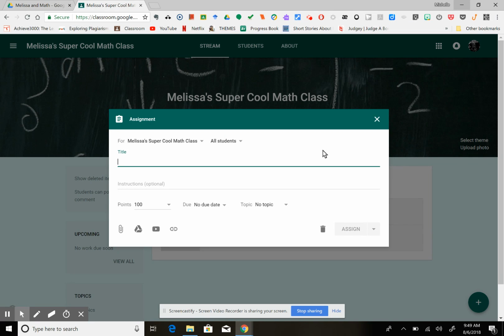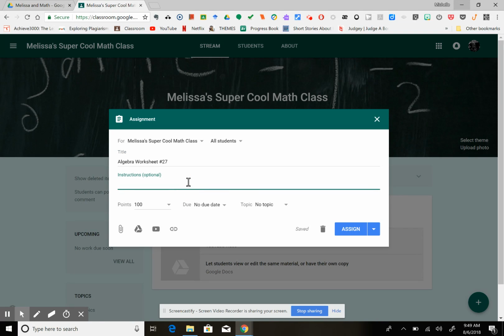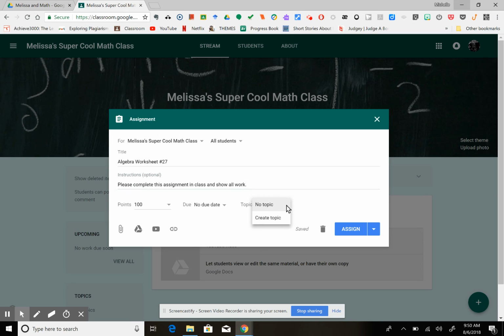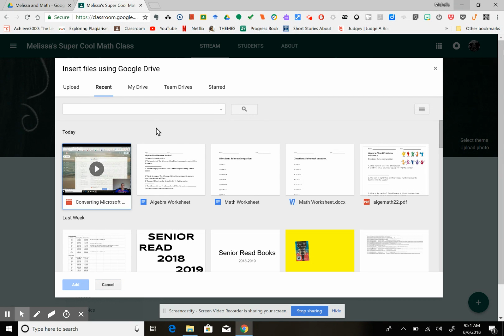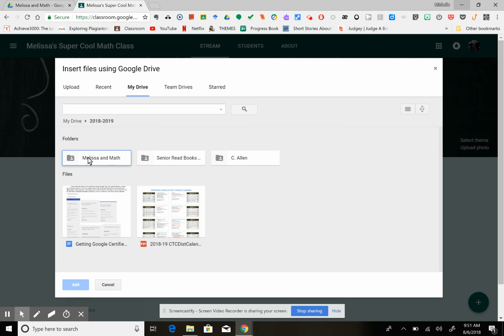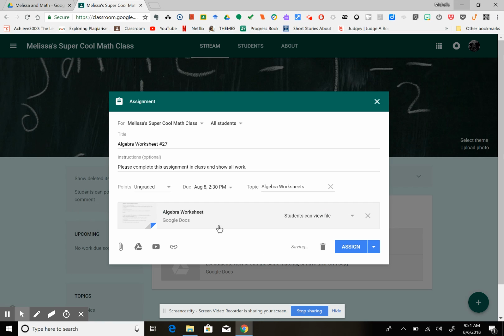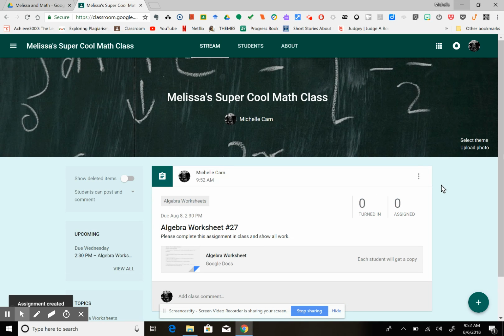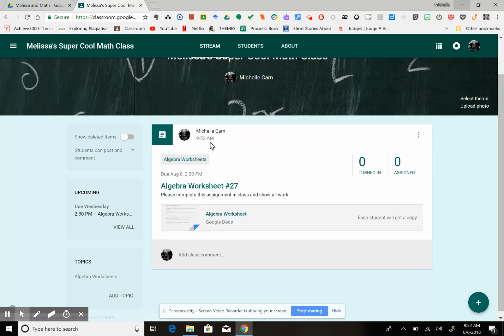How to Assign a Worksheet to Students in Google Classroom